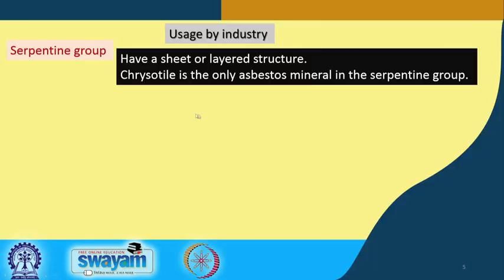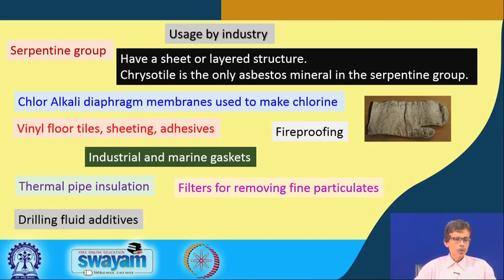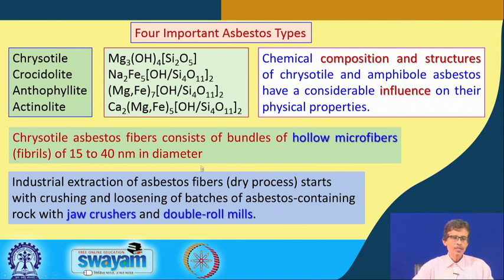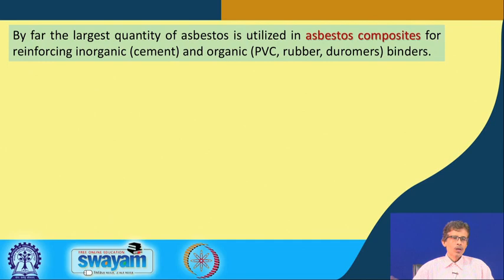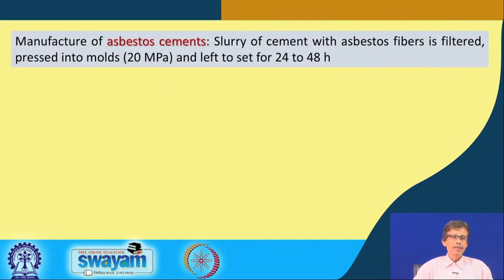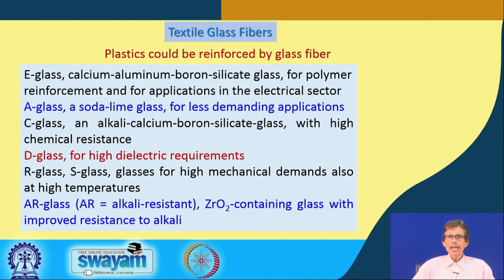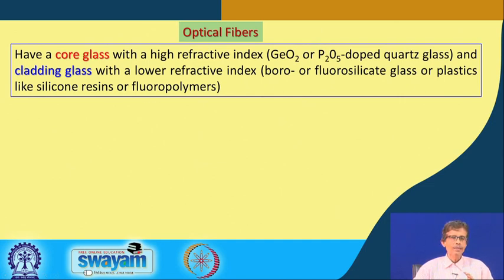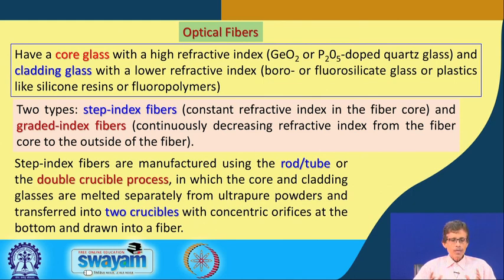Lecture 50 : Inorganic Fibres : Asbestos, Textile Glass and Optical Fibres